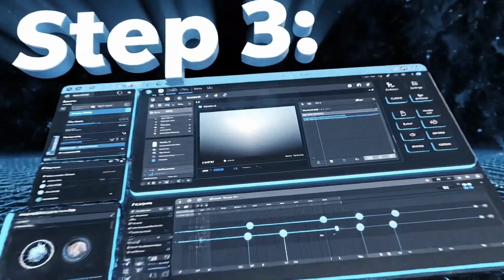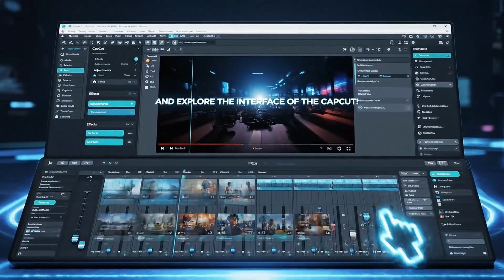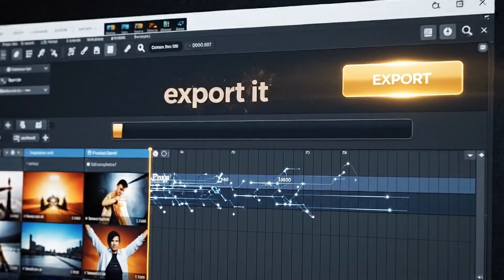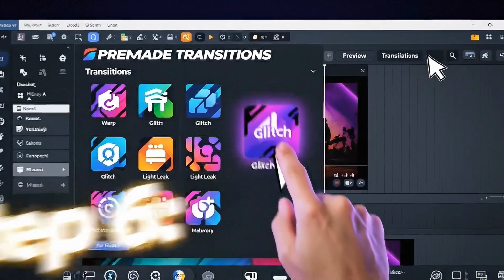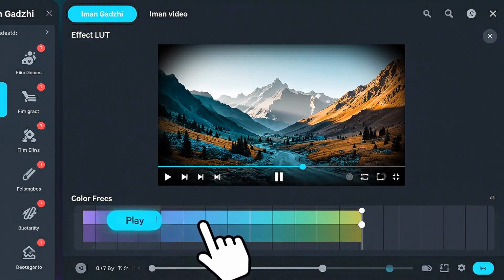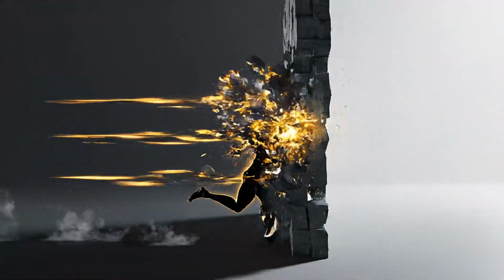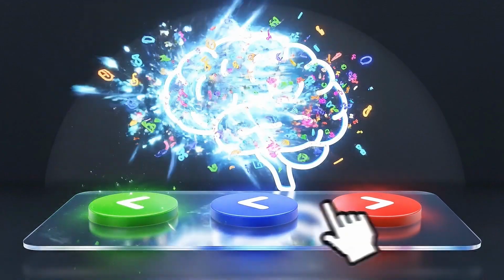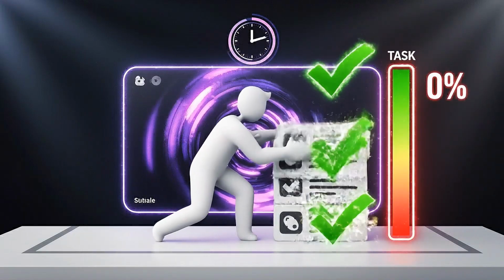How To Become A Video Editor In 2026 With Zero Experience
How To Become A Video Editor In 2026 With Zero Experience In Capcut, Adobe Premiere Pro or Davinci Resolve.
In this video I have provided a straight forward guide about learning video editing in 2026 with zero experience from my own experience.
Learn Video editing from start with practice and through this guide and course